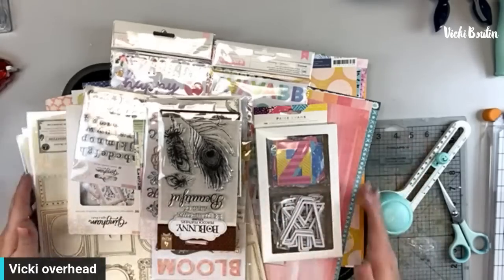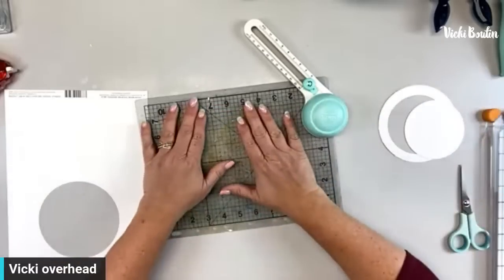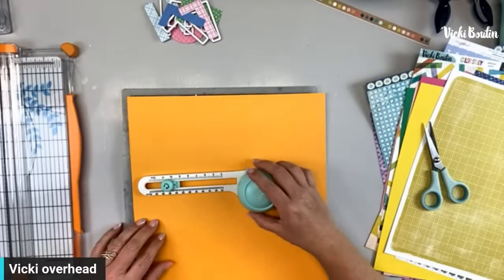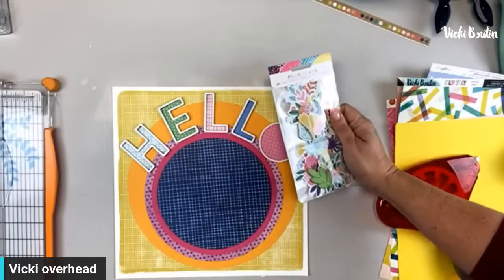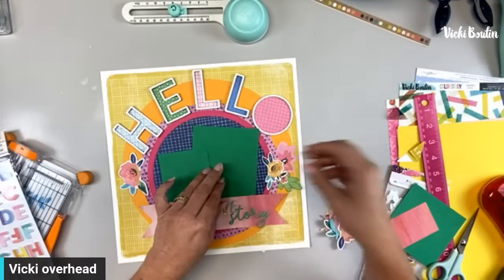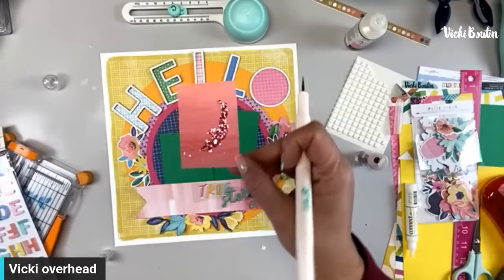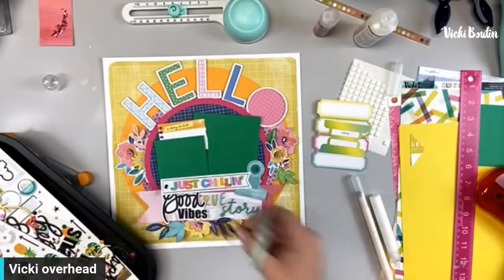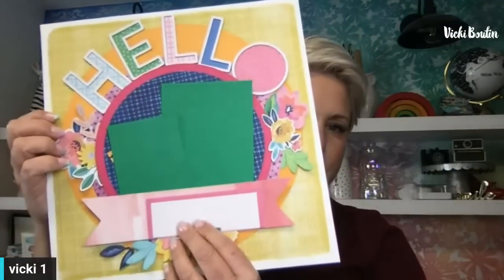We R Makers NEW Circle Cutter Layout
Join Vicki LIVE and check out the NEW We R Makers Circle Cutter in this weeks Friday Night Live!

SHARE SALE LINKS
Here are Vicki's general Share-a-Sale links. She appreciates you using them when you purchase products from these shops ( it adds no cost to you!)